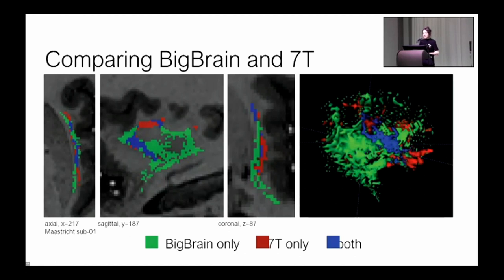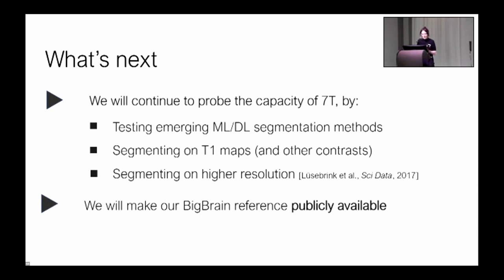Calarco: Using BigBrain to establish a histologically-informed MRI reference of the human claustrum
Using BigBrain to establish a histologically-informed MRI reference of the human claustrum
Navona Calarco